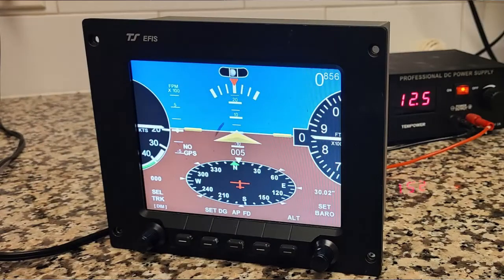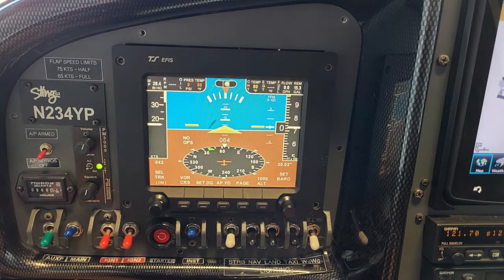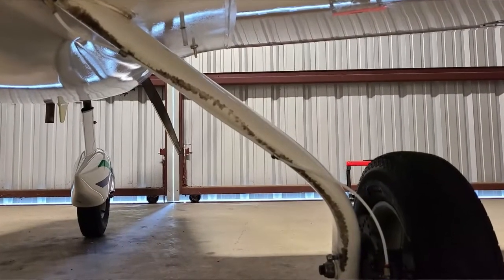Maybe We Should Name it Zeus!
Update on my plane problems. The deeper I dug, the more things I found wrong with it recently.